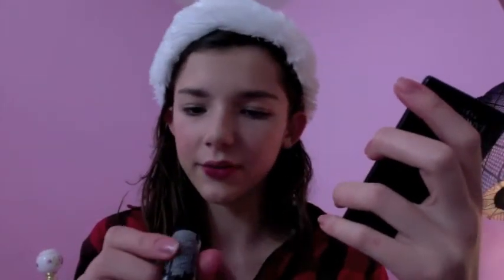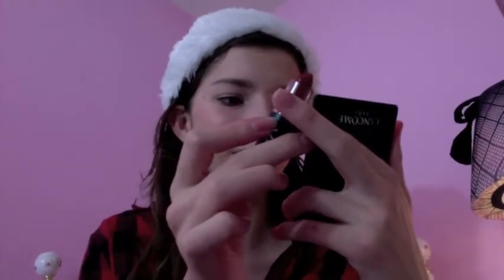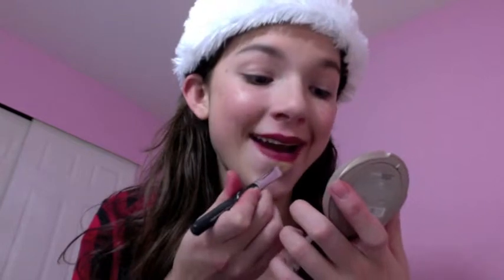Holiday Party Makeup tutorial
I know this tutorial is a little late. I'm really sorry, but by the time I finished it was christmas eve, and I didn't want to spend all of Christmas day working. So it's the day after Christmas, but i hope it's still helpful :D